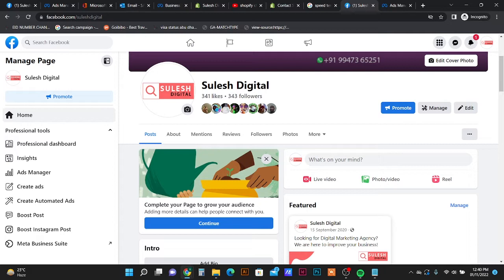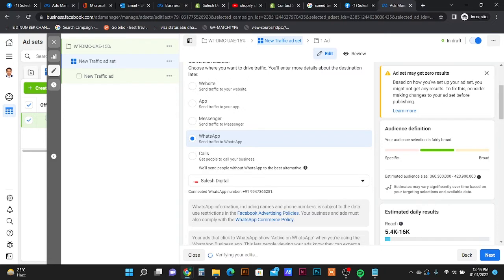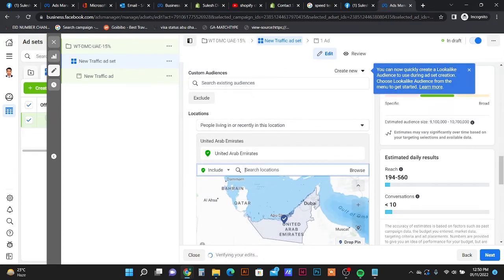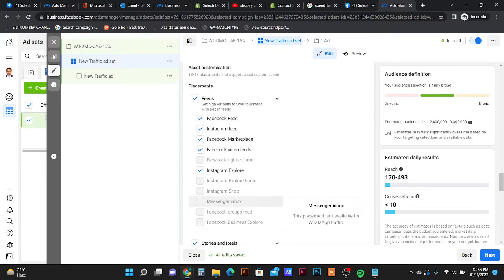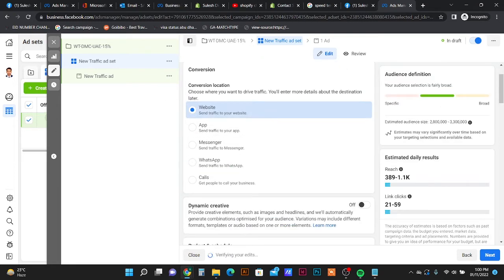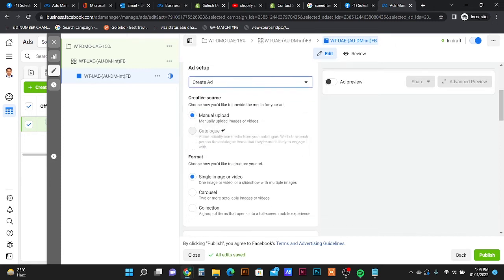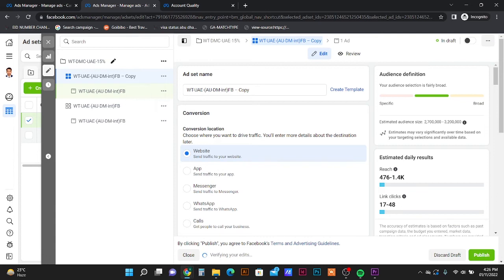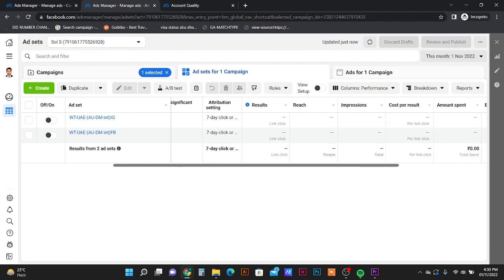How to Create Website Traffic Ads | Facebook Ads Manager 2022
Facebook ads manager website traffic campaign creation step by step and Placement AB Testing.